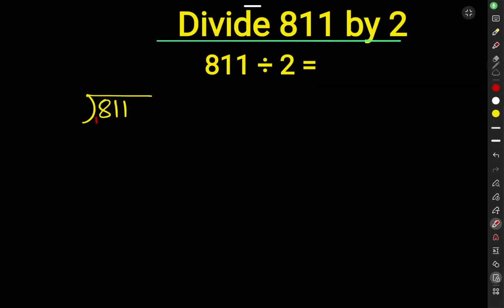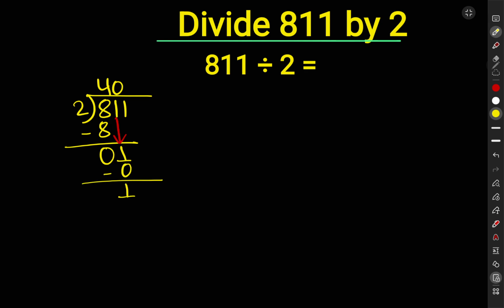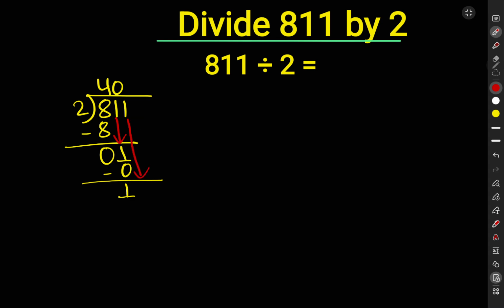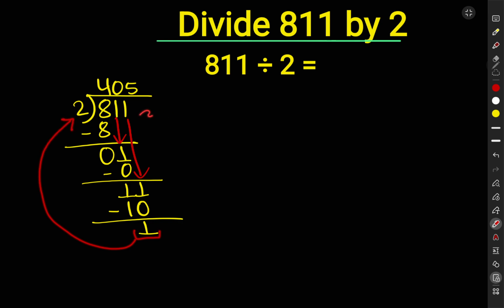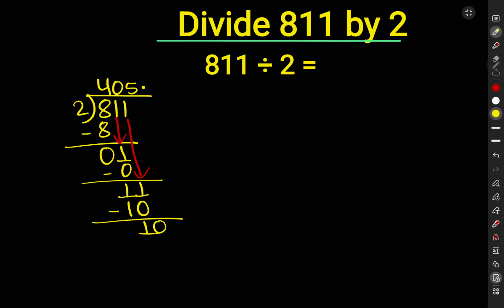811÷2 Divide 811 by 2 (Long division Method)